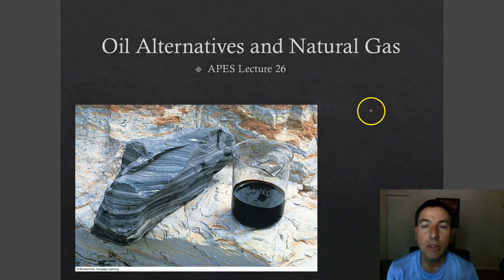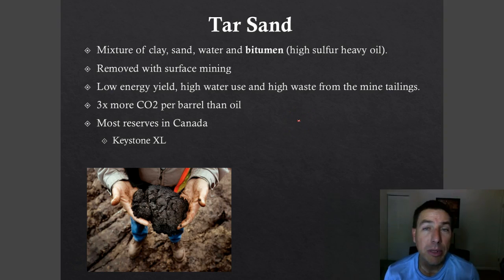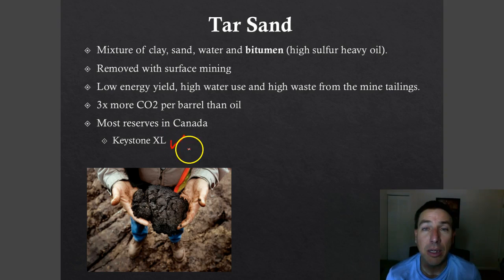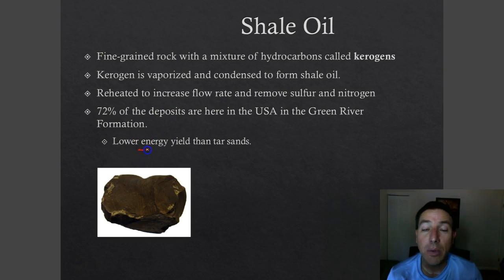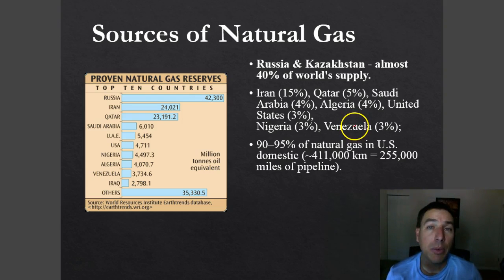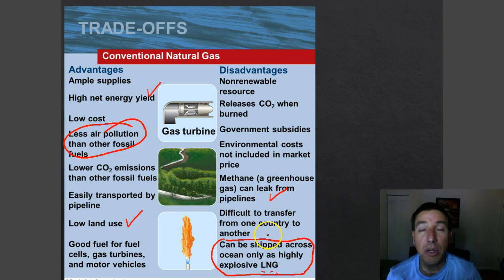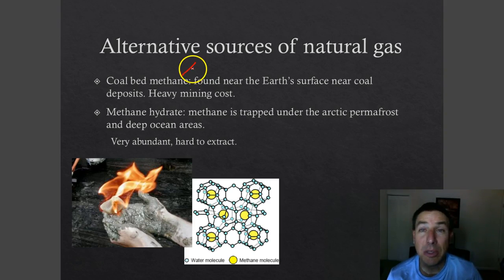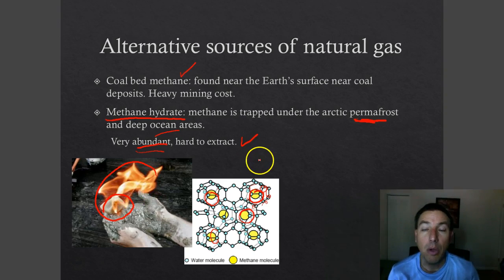APES Lecture 26 Oil Alternatives and Natural Gas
Video lecture on oil shale, oil sands and natural gas as energy sources.